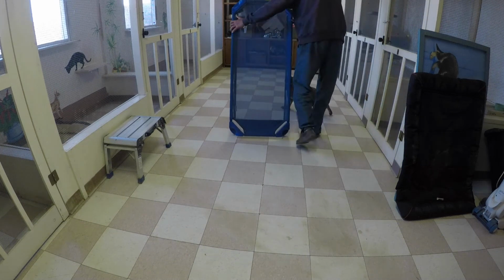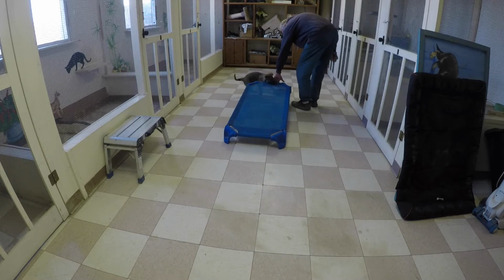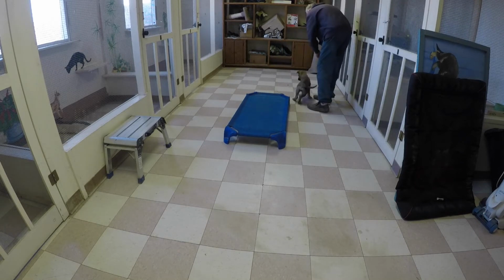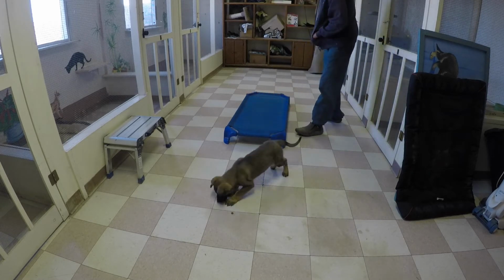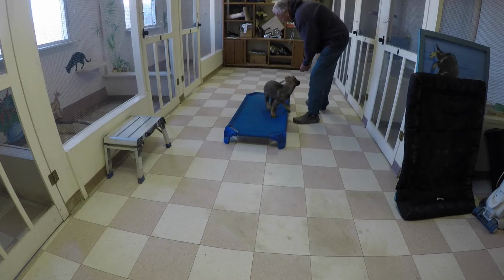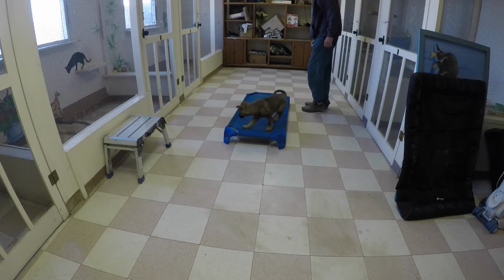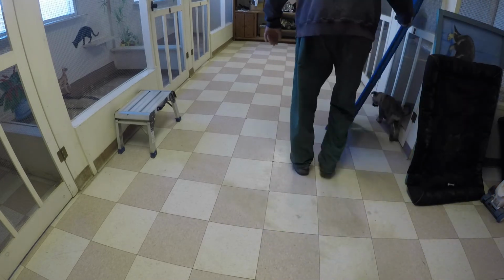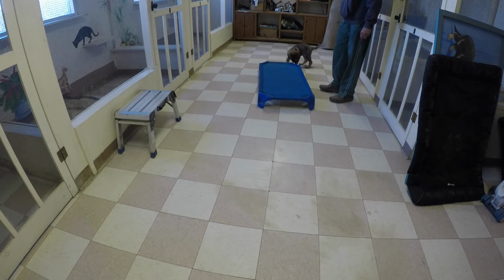10 week old puppy obedience training Place command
10 week old puppy in obedience training with ZBBK9 Team learning the command PLACE. The place behavior has been shaped with the clicker after she was properly conditioned to it. Now that she does the behavior predictably with fluency, we will label the behavior with the word we wish to connect with it. First the cue is consistently displayed while she is going onto the place. Please note that I say the word very quietly in the beginning. Some dogs can be distracted by a new sound! We then start NOT saying the cue while the dog is still doing the behavior for one repetition. There is no click and no reward. She is slightly frustrated, but then repeats the behavior. I label it as it happens and click and reward. The repetitions of the behavior that are NOT labeled, and therefore not rewarded, need to be carefully spread within the session. At the end she is doing the behavior AFTER the cue was given!